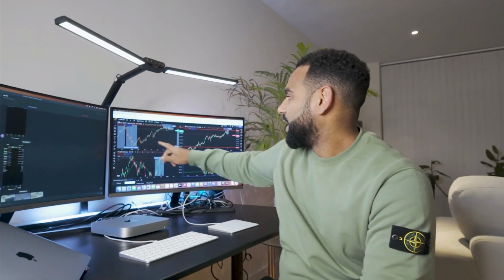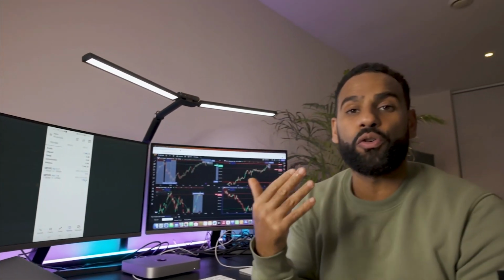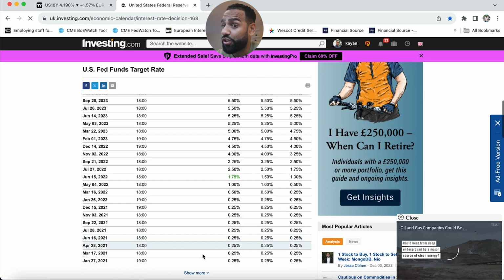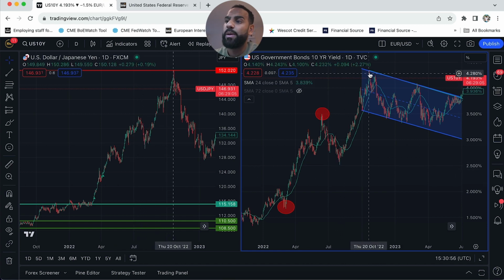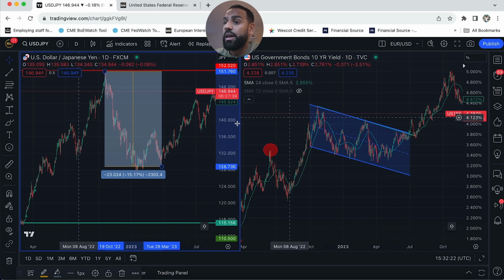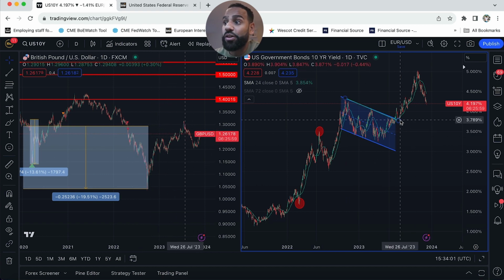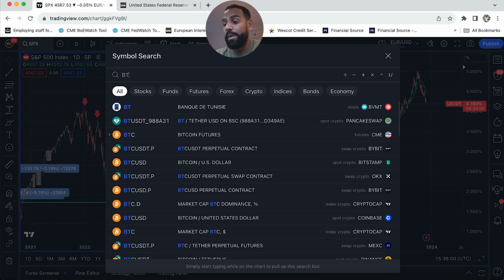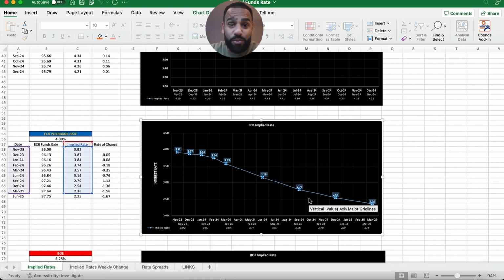4 Wins, 1 Secret: My Unbeatable Strategy for Forex & Stock Success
Here is my latest winning trades